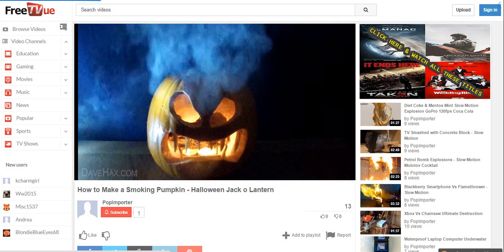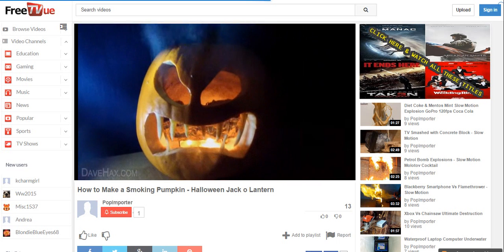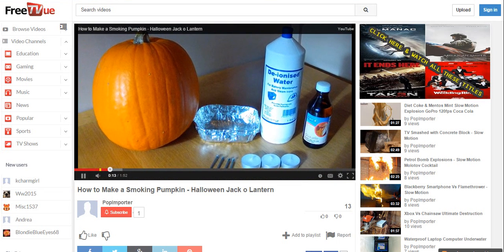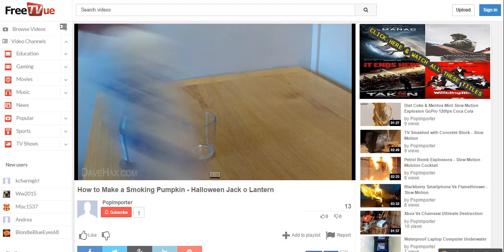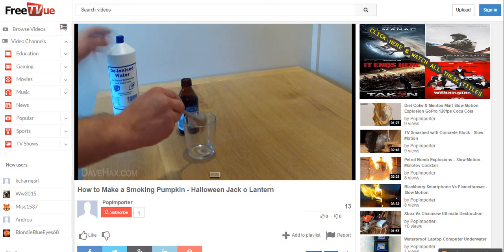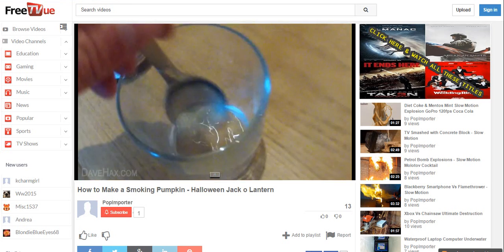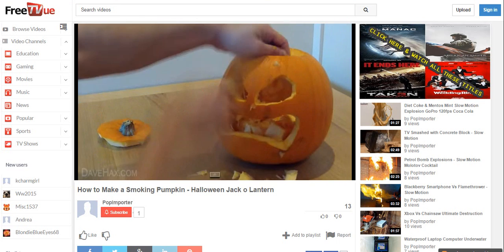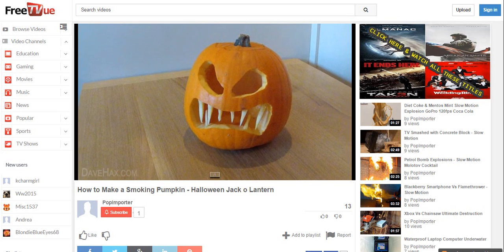FreeTVue.com - AMAZING Video on How to Make a Smoking Pumpkin - Halloween Jack o Lantern!!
All of Your Favorite Movies Streaming for Free Online on FreeTVue! Stream Movies for Free Now on FreeTVue!